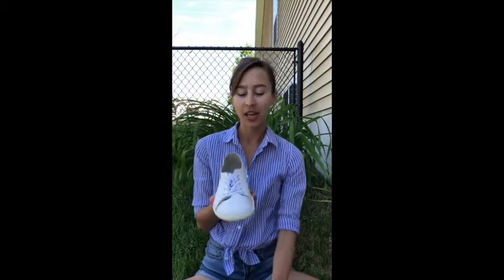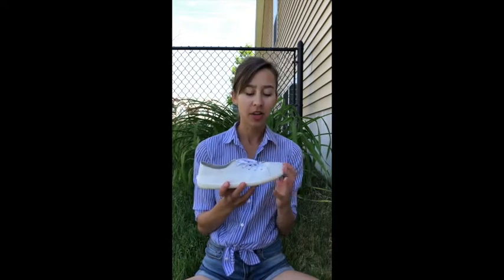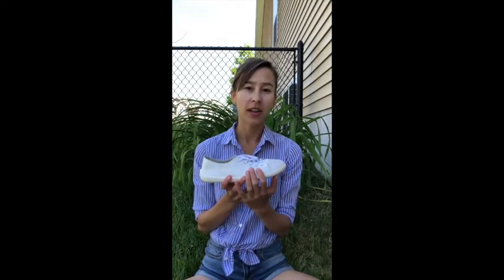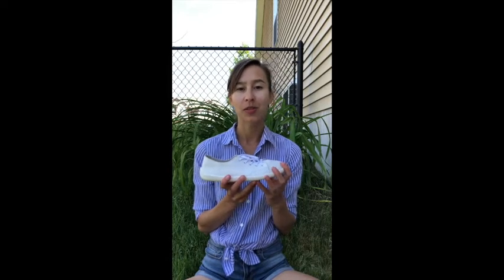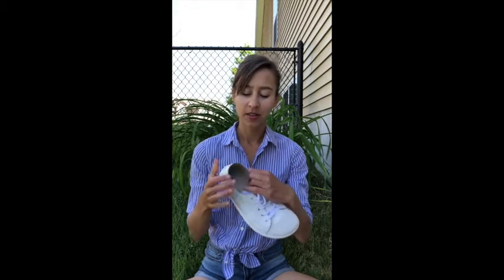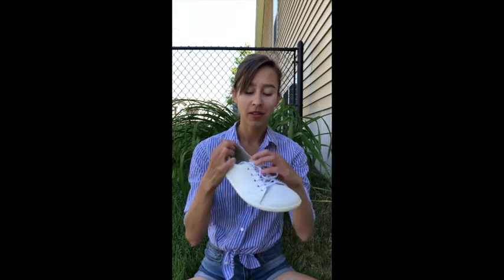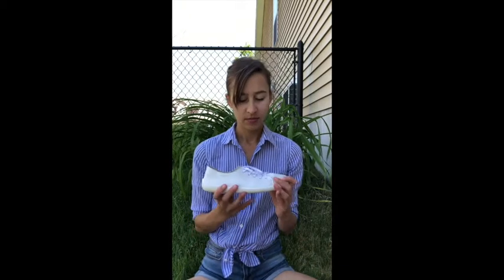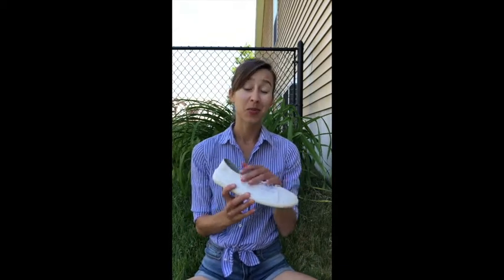Belenka Prime Barefoot Sneaker Review